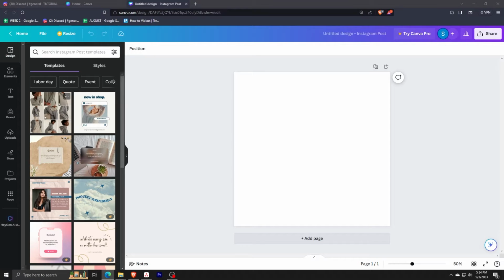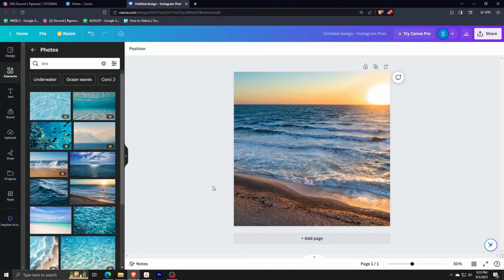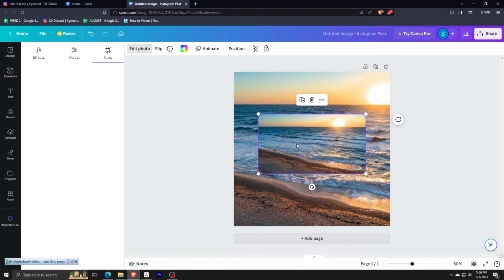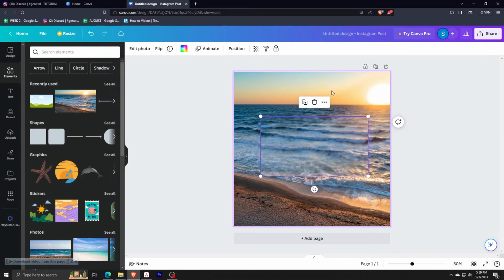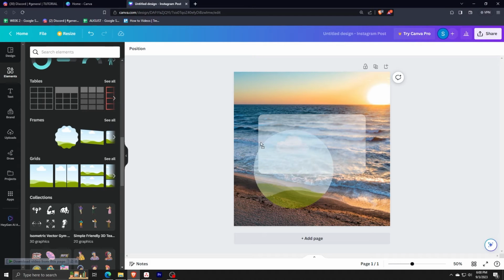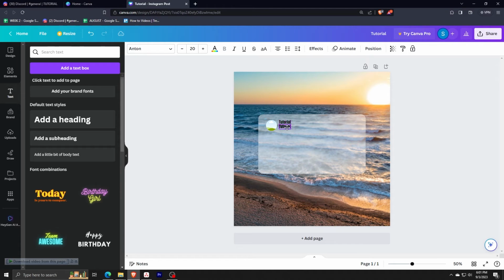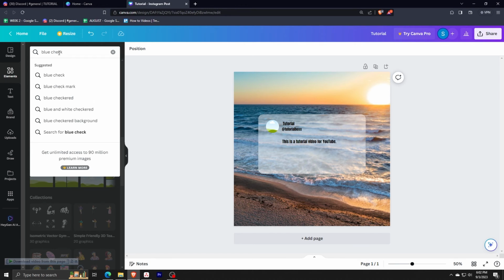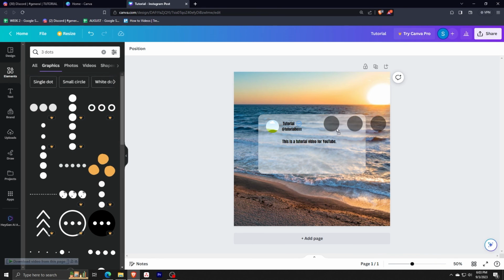How To Create Blurry Glass Effect In Canva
Welcome to our Canva tutorial on How to Create a Blurry Glass Effect!

Do you want to add an elegant and eye-catching touch to your Canva designs? The Blurry Glass Effect is a fantastic way to achieve this! Whether you're working on social media graphics, presentations, or marketing materials, this effect can make your design stand out.

In this step-by-step tutorial, we'll guide you through the process of creating a beautiful Blurry Glass Effect in Canva.

If you're new to Canva, we'll show you how to access it and create a new design canvas. Canva is a user-friendly online design platform that's perfect for both beginners and design enthusiasts.
You'll discover how to add and customize various design elements in Canva, including shapes, text, and images. These elements will form the foundation of your blurry glass effect.
We'll walk you through the steps to apply the blur effect to your design, creating the stunning blurry glass effect. You'll learn how to adjust the blur intensity to achieve the desired look.
You'll have full creative control as we explore ways to further customize your design. This includes changing colors, fonts, and other design elements to match your style.

By the end of this tutorial, you'll have mastered the art of creating a Blurry Glass Effect in Canva, and you'll be able to use it in your own designs to add depth and sophistication.

Don't miss out on this opportunity to enhance your design skills and create captivating visuals with Canva. Let's get started on mastering the Blurry Glass Effect!